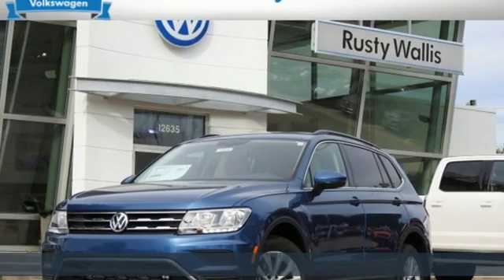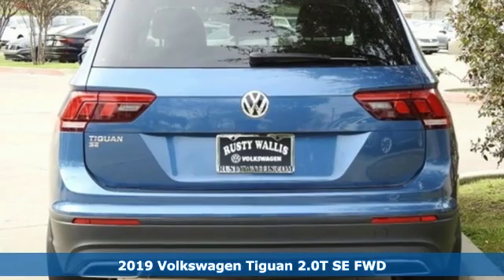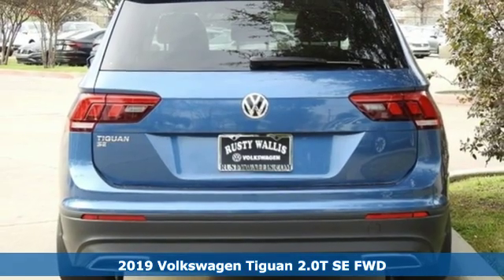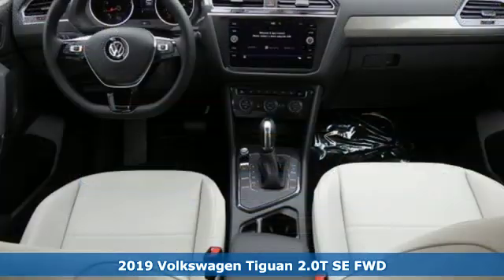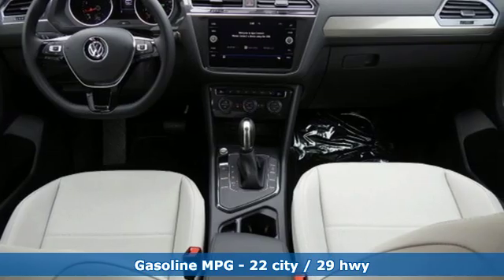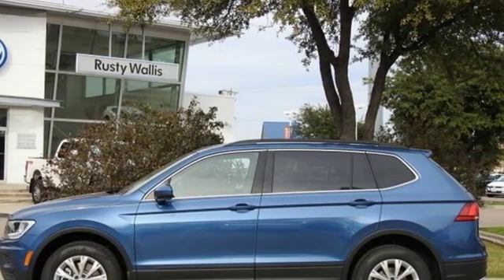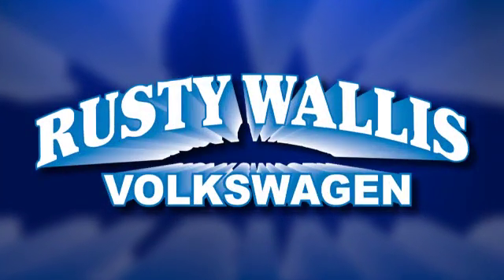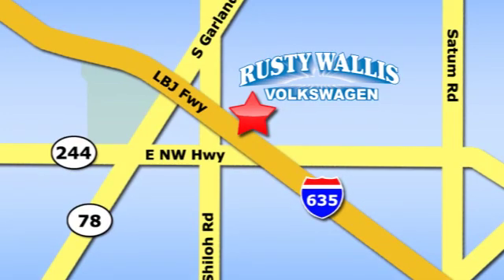New 2019 Volkswagen Tiguan Dallas TX Garland, TX V190366 - SOLD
Year: 2019
Make: Volkswagen
Model: Tiguan
Trim: 2.0T SE
Engine: 2.0L TSI DOHC
Transmission: 8-Speed Automatic with Tiptronic
Color: Blue
Stock #: V190366
VIN: 3VV3B7AX7KM063223
Blue 2019 Volkswagen Tiguan 2.0T SE FWD 8-Speed Automatic with Tiptronic 2.0L TSI DOHCbrbrRecent Arrival! 22/29 City/Highway MPG

Address:
12635 Lyndon B Johnson Freeway